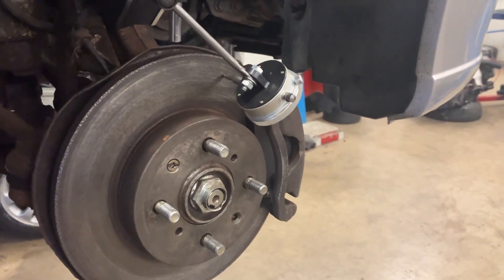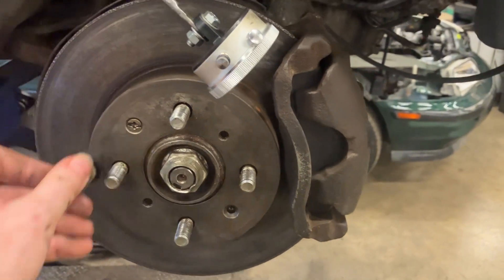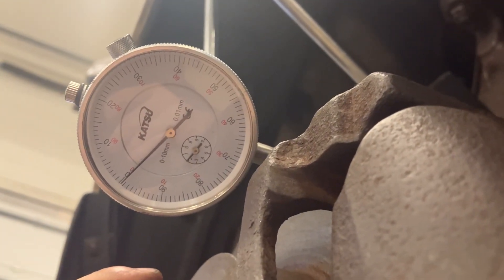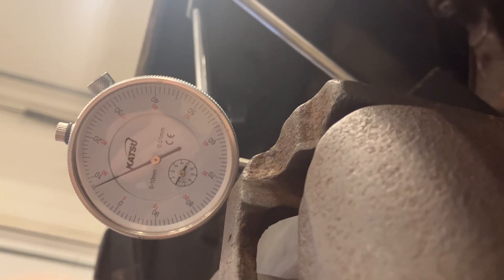How to Test for Brake Disc Warping/ ‘Runout’.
How to test for brake disc ‘runout’ with a Dial Test Indicator (DTI) and the symptoms if it’s warped.